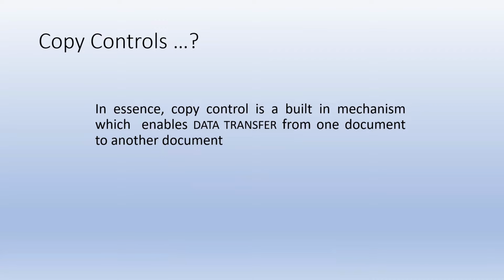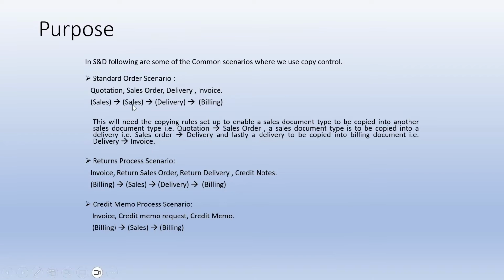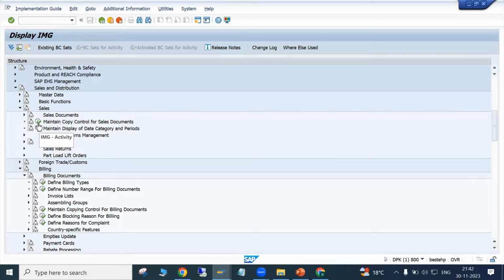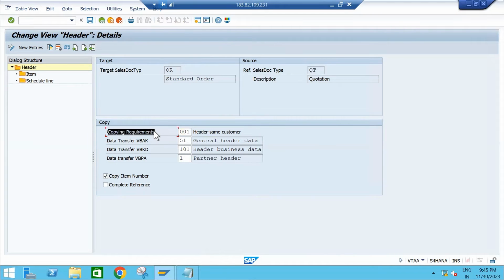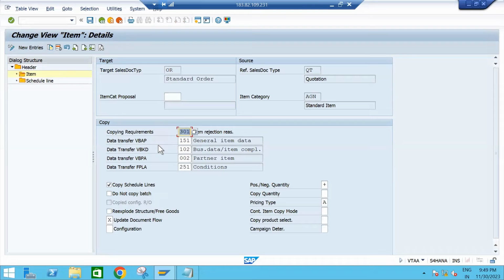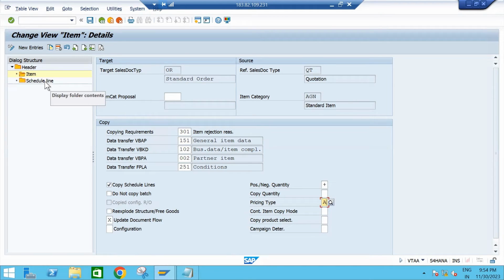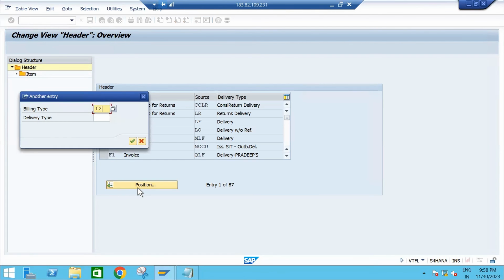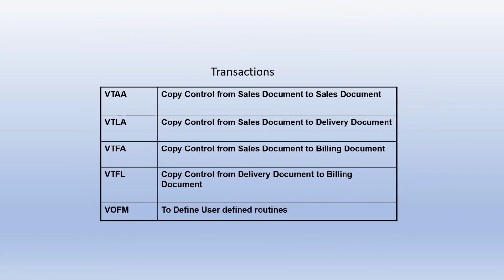SAP SD: Copy Control in Sales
Order to Delivery
Delivery to Billing
Order to Billing
Billing to Order
Order to Order